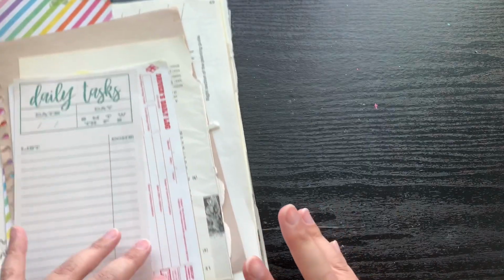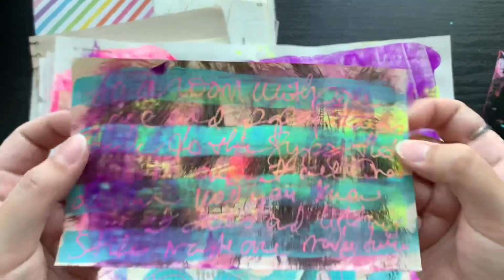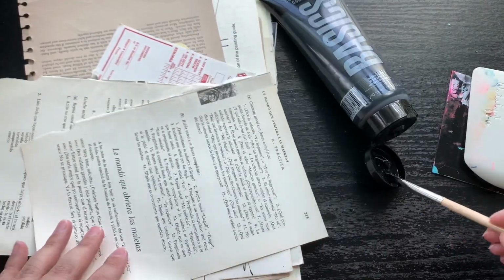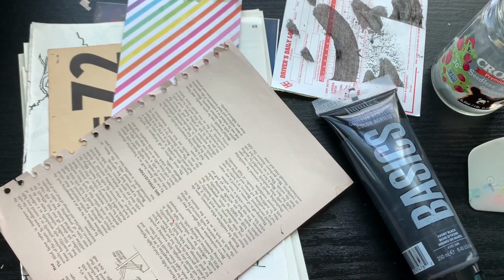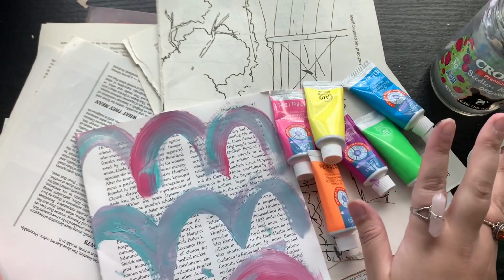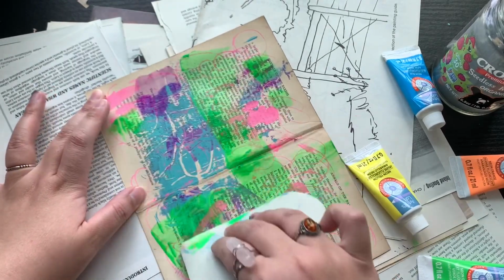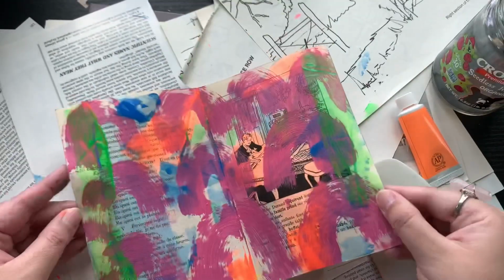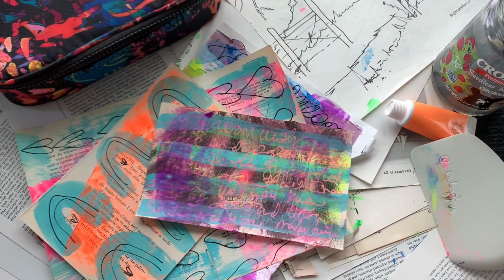Let's Make Rainbow Paper 🌈🌈🌈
Hi Friends - welcome to this week's video. A little later than my usual Sunday upload but better late than never, am I right??? 😂 Hope you enjoy seeing my process. Thanks to everyone who voted on the insta poll. If you're not following me there already, you can find me @dollycreating

Creators mentioned in this video:
Meghann and the Moon

If you have questions about supplies I used or any other questions/comments please let me know down below :)